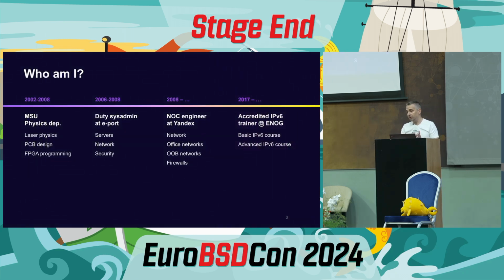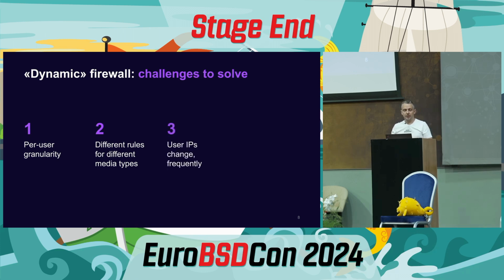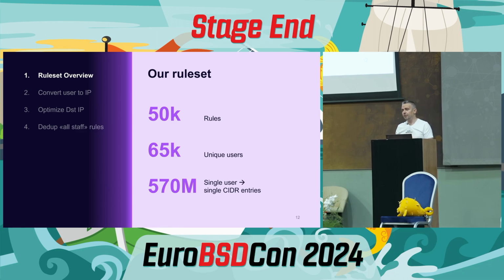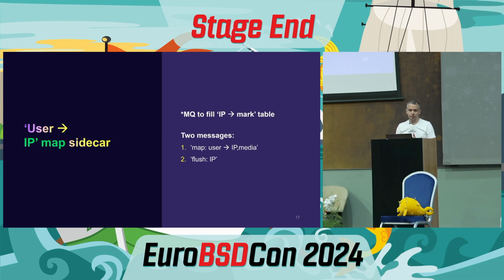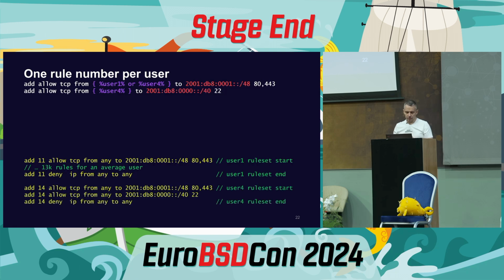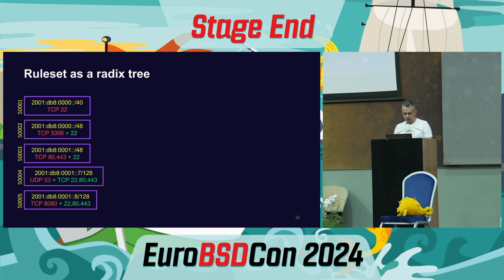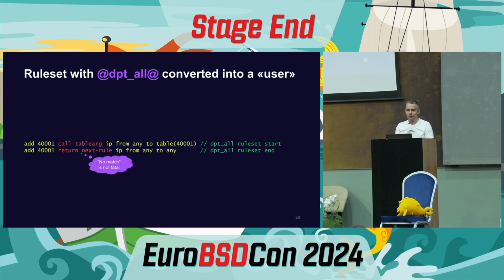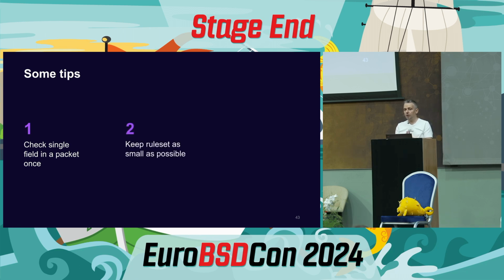Can you fit 500M of rules into a firewall? - Boris Lytochkin - EuroBSDcon 2024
We use FreeBSD as a base OS for our routers, firewalls and VPN gateways in our enterprise network. Ipfw is used to filter traffic between our employees' devices and servers located in our DCs as well as on the Internet. Having more than 65 thousand unique usernames, different filtering policies for wired/wireless/vpn environments, we pack 500 millions of elementary rules (e.g. allow tcp from user@entry_media to myserver 443) into a single router running FreeBSD and ipfw. One single box handles up to 10Gbit/s of traffic.
In my talk I give you a bird's eye view of our approach and share some hints to unleash the full potential of ipfw.